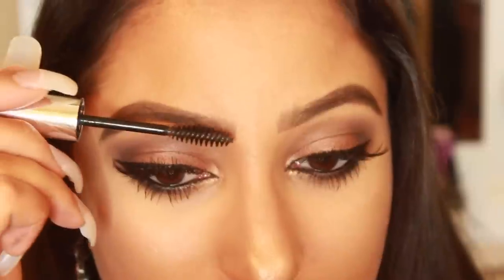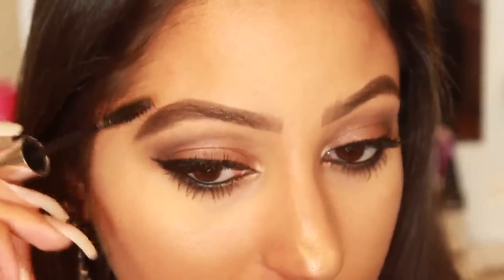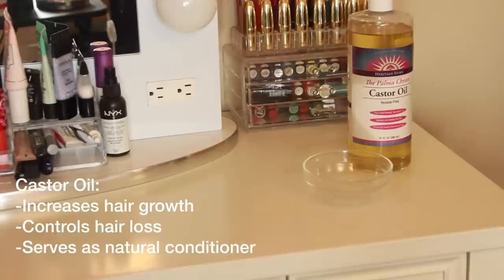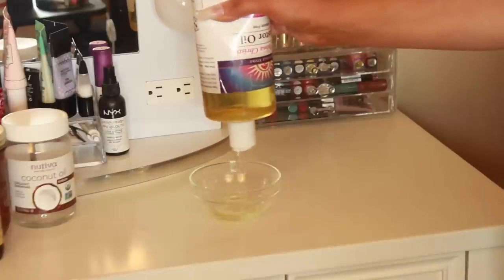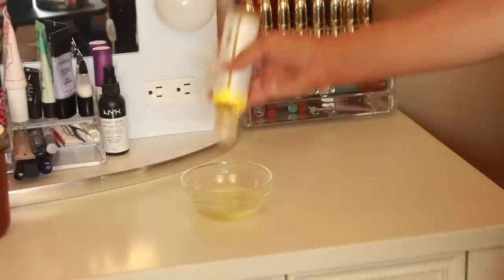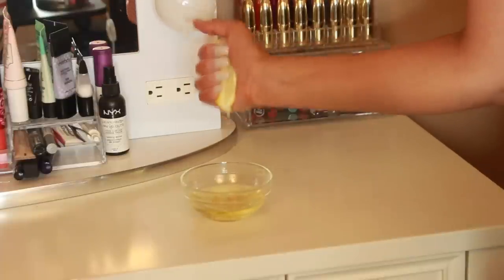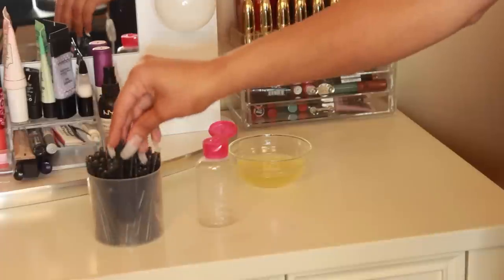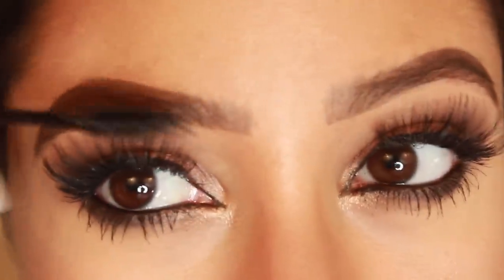How To: EXOTIC Brows + DIY Eyebrow Thickening Mask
This is how I get my brows looking exotic and thick!! Thumbs up if you LOVE thick brows!

FELLOW YOUTUBERS! Sign up for Octoly--a new platform for on-the-rise Youtubers to be sent free products to test and review! Sign up through this link to help me out and get you some free products to review!!

Products used:

Eyebrows:
-Anastasia Beverly Hills Brow Wiz (Dark Brown):

-Anastasia Beverly Hills Clear Brow Gel:

Cheaper Alternatives:

-Maybelline Define-A-Brow Pencil:

-Ulta Eye Brow Gel:

Eyebrow Thickening Mask:
-Castor Oil:

-Coconut Oil:

-Avocado Oil:

-Pure Honey:

-Lemon Juice:
any grocery store!!!

Music in background:
-Mistakes/Regret/Forgiveness by Harris Cole
*Used with permission from owner